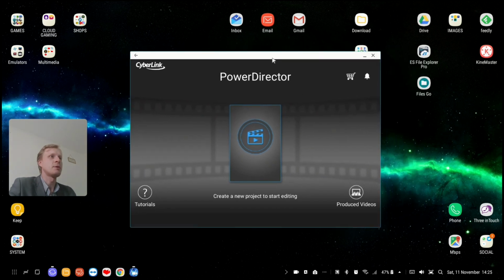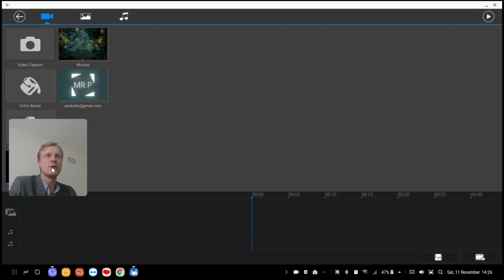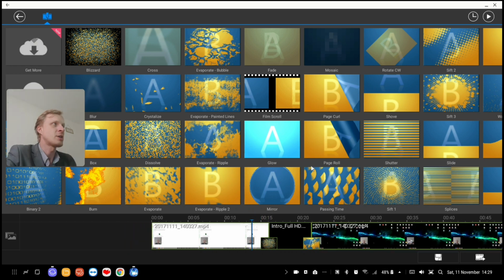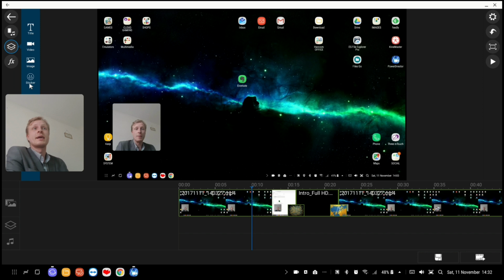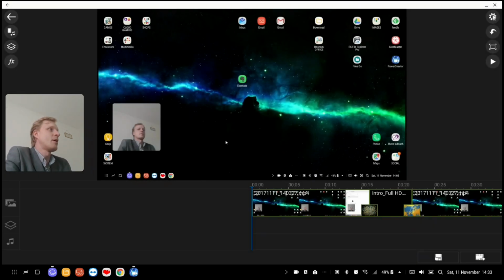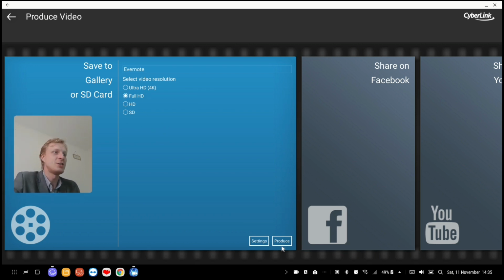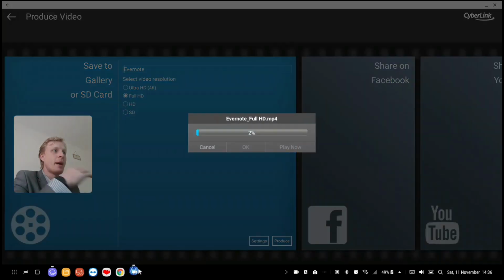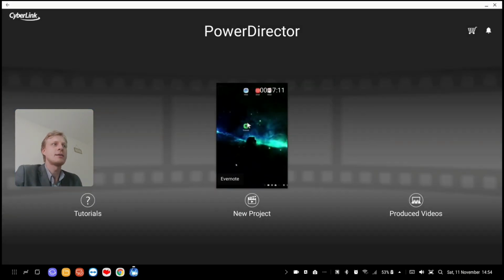PowerDirector Video Editor on Samsung S8/S8+/Note8 DeX Station